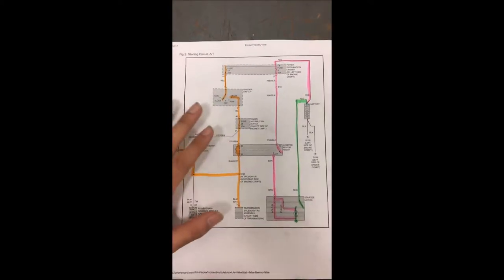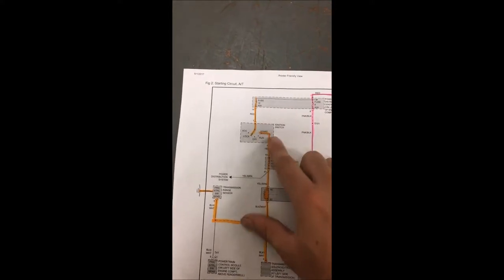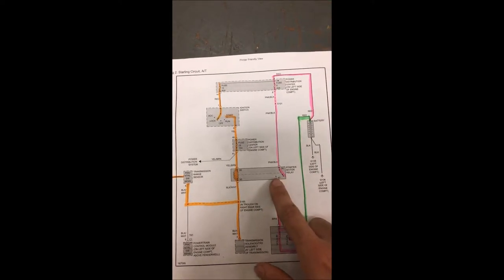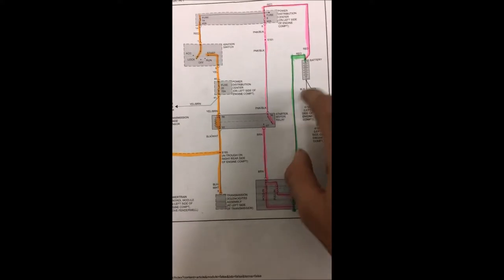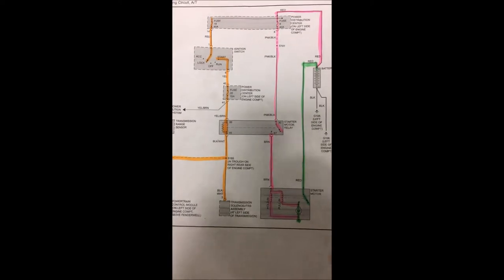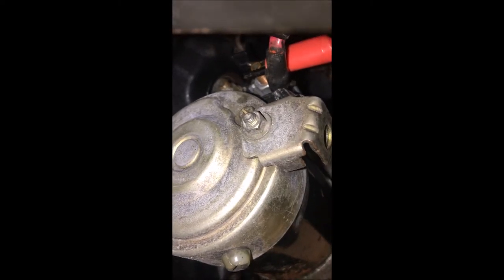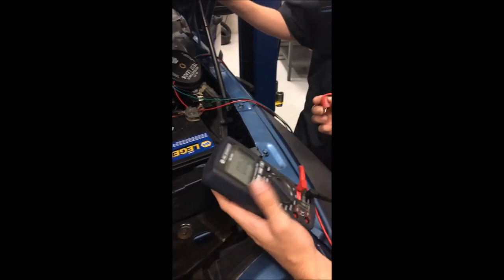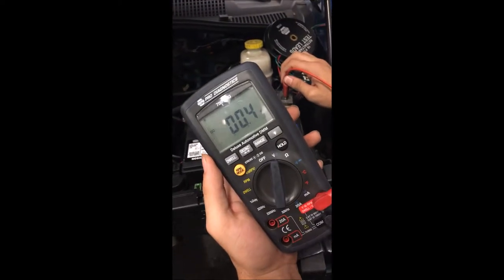Juan perez car starter test part 1